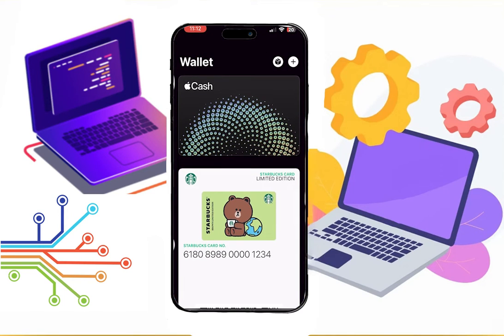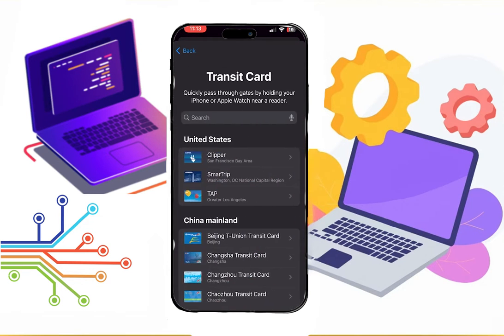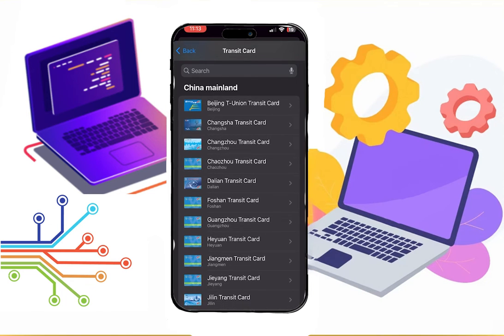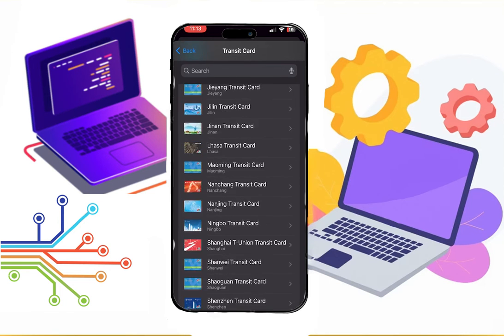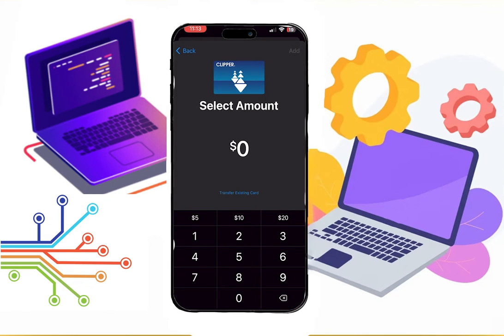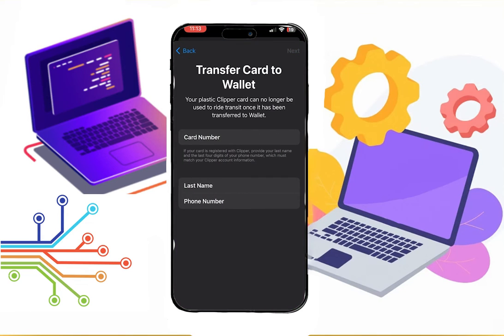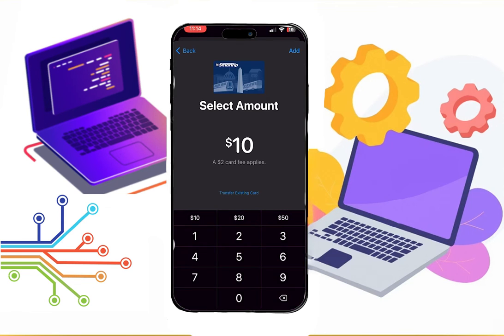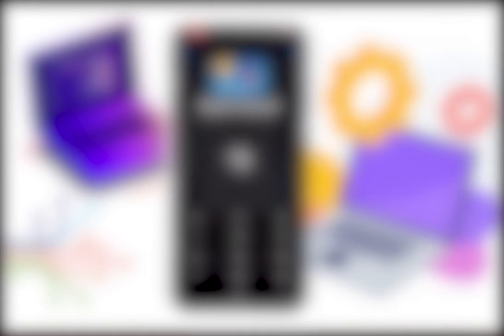How to Add Metro Card to Apple Wallet